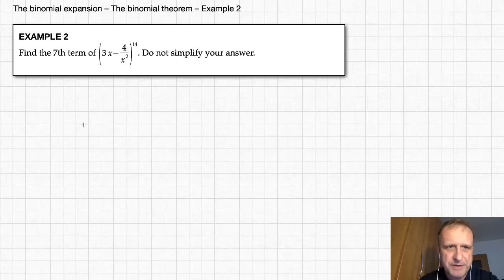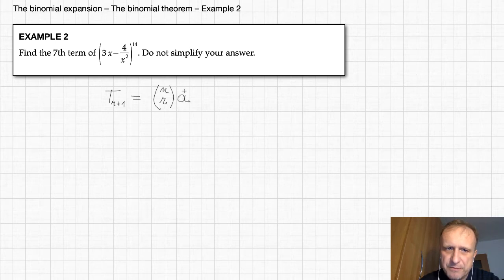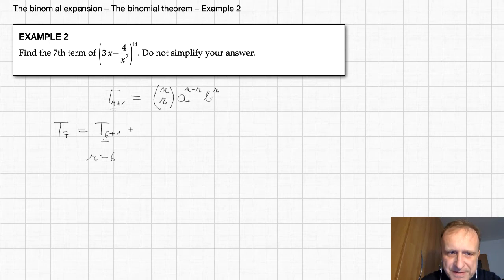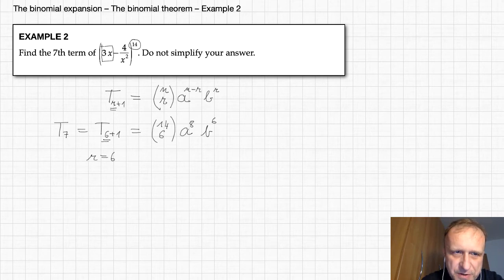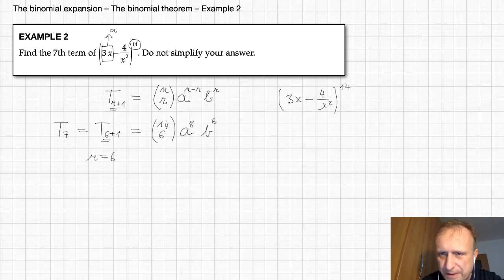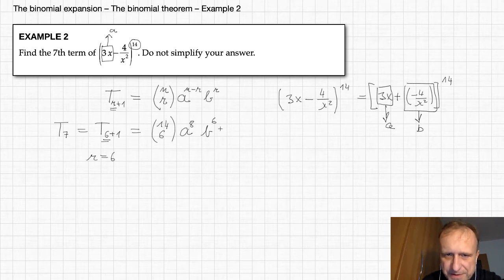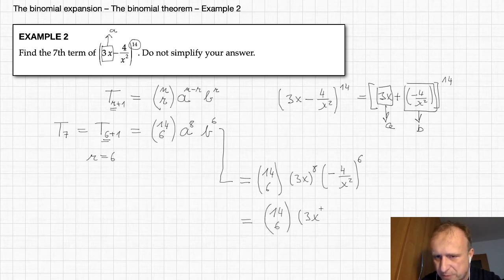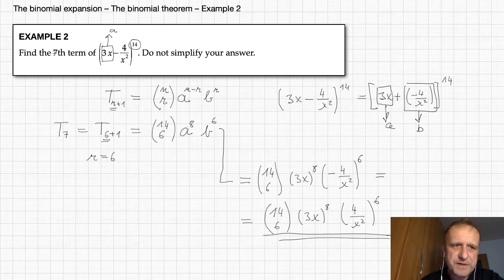M312-08 The binomial expansion – The binomial theorem – Example 2